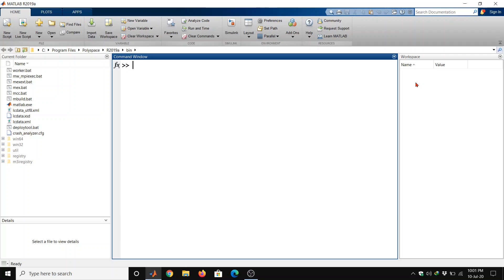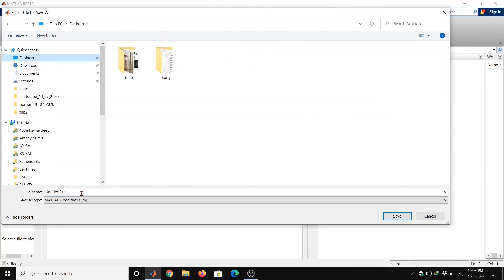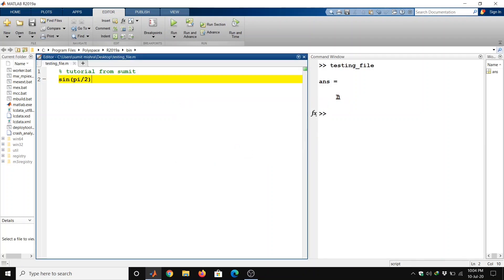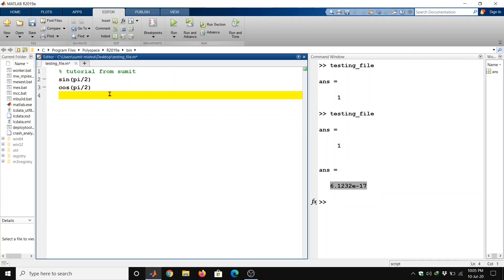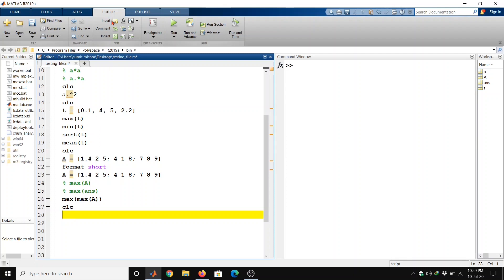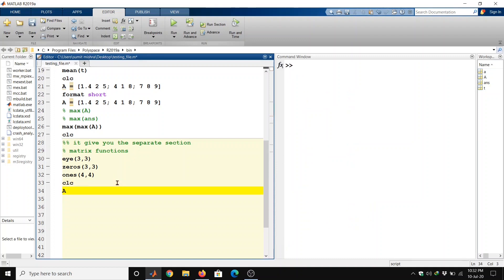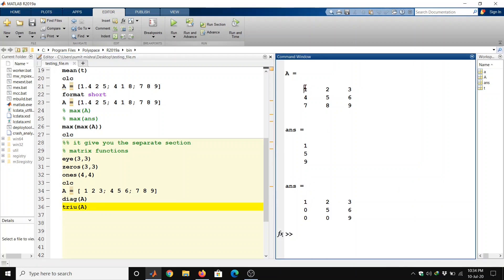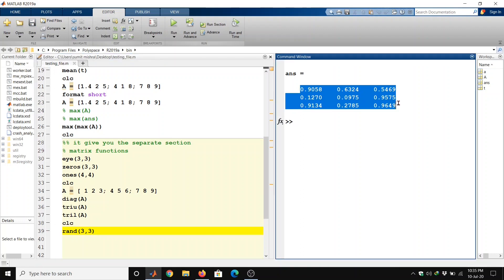How to use Vector and Matrix functions in MATLAB | Vectors and Matrices in MATLAB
we will learn here about vector and matrix functions in MATLAB.